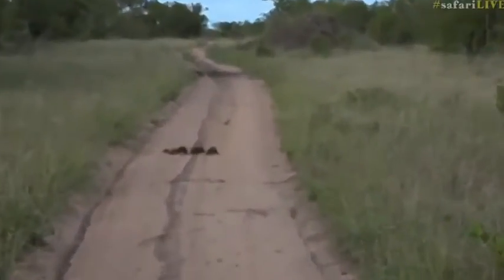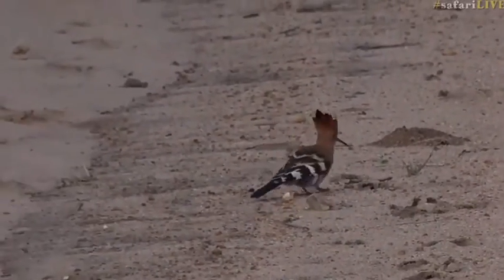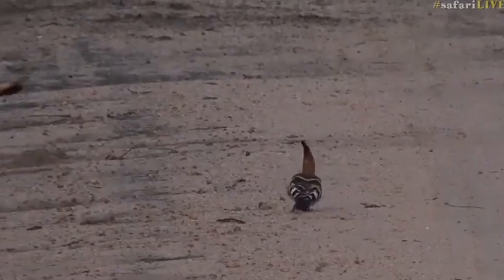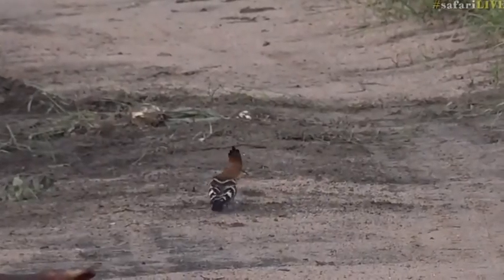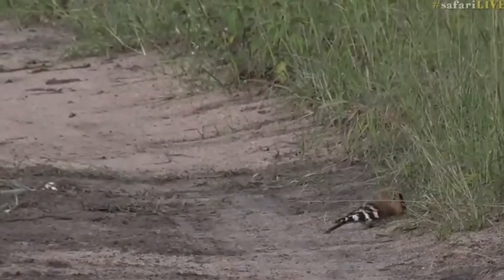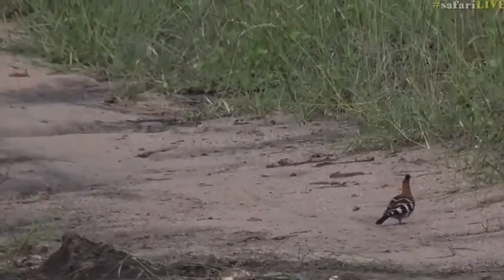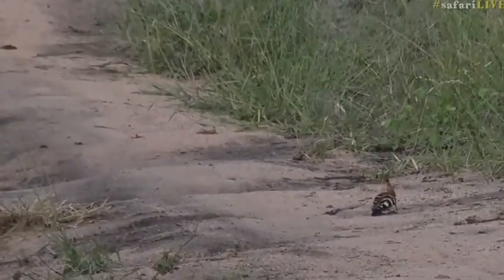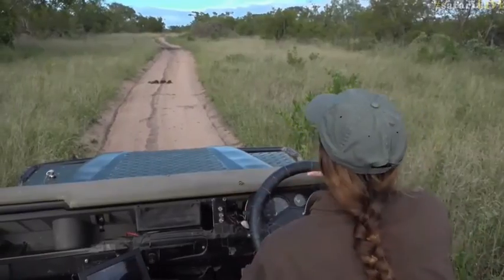Feb 25, 2017- Amazing sighting of a Hoopoe with Jamie Paterson PLUS 10 things you didnt know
Feb 25, 2017- Amazing sighting of a Hoopoe with Jamie Paterson PLUS 10 things you didnt know. (compliments of Safarichey) because I really enjoy these birds.

#1 The Hoopoe is named after it's call. A loud "oop"

#2 The Hoopoe is that national bird of Israel.

#3 Hoopoes don't make a typical nest. They dont build a nest but rather look for holes in tree trunks, walls (urban) or cliffs.

#4 Baby Hoopoes are far from helpless. They can strategically aim their droppings and will use their bills and wings to fight off intruders.

#5 Hoopoes range throughout Africa, Europe and Asia.

#6 The Hoopoe's beak is its most important tool using it to dig into the ground and forage.

#7 The Hoopoe's flight resembles that of a Butterfly.

#8 Hoooes engage in something called courtship feeding. The male will bring insects to the female to eat during courtship.

#9 The Hoopoe can often be seen bathing in the sun and sand.

#10 The Hoopoe is unique, alone in it's taxonomic family. It's closest relatives are the Kingfishers, Bee eaters and wood hoopoes.